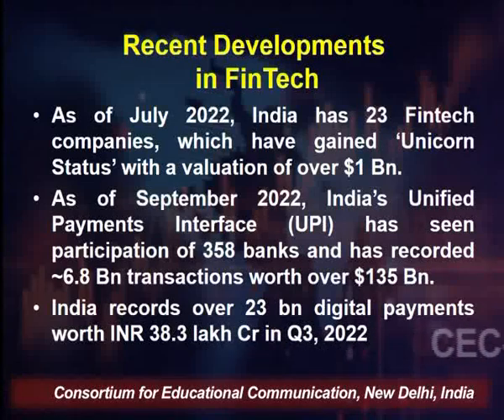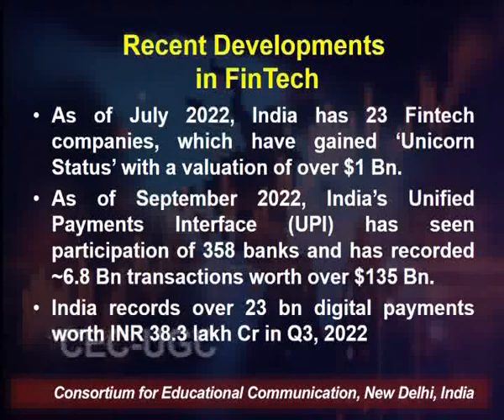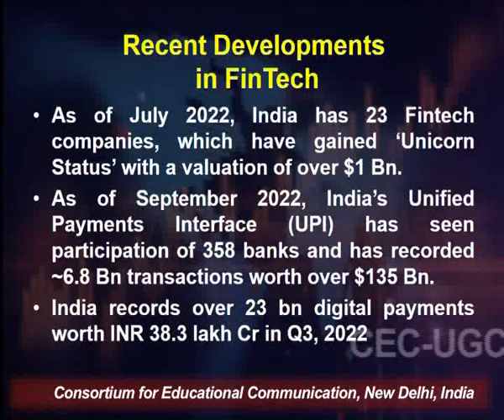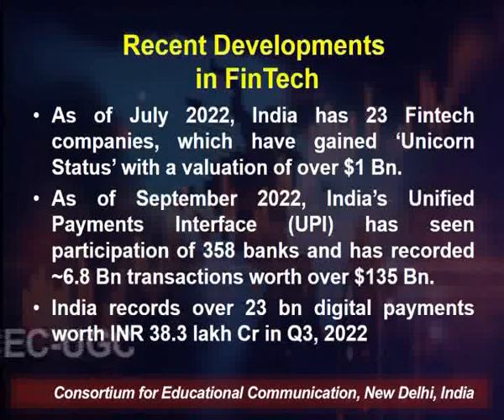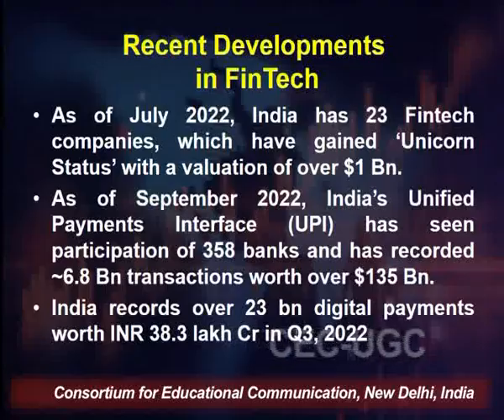Introduction to Fintech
This Lecture talks about Introduction to Fintech.